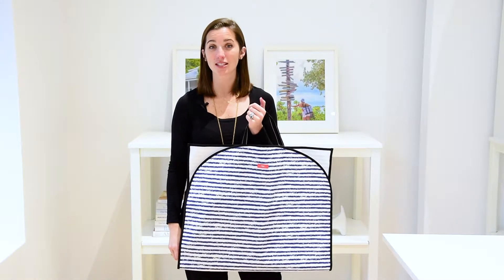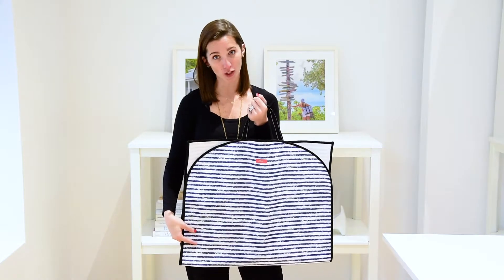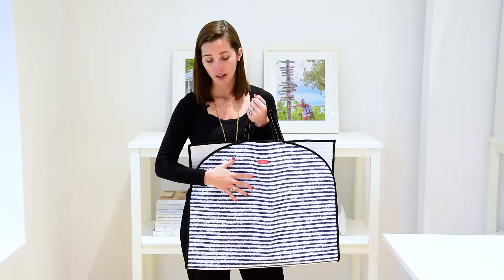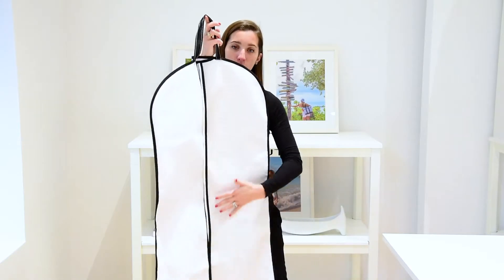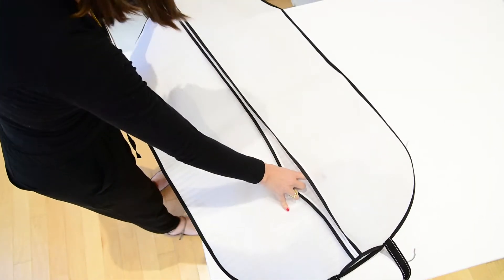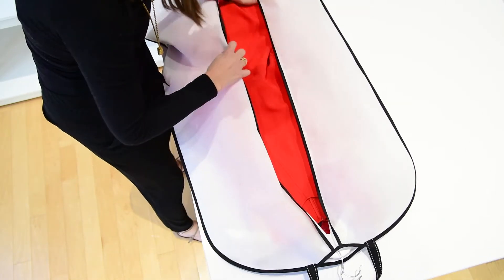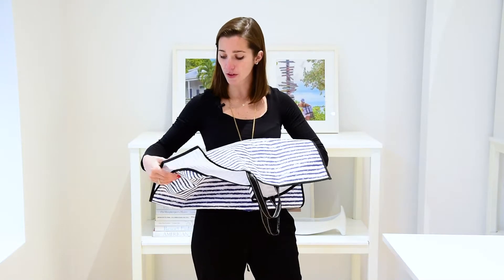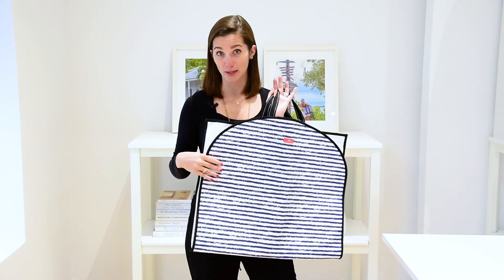SCOUT Bags Product Video: Garmentote Garment Bag